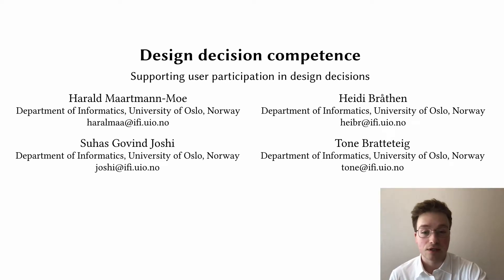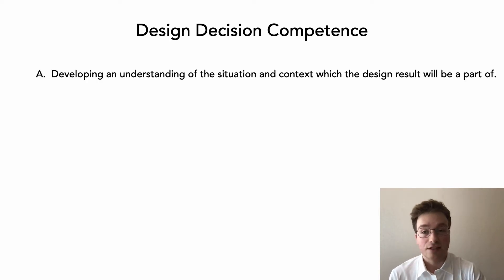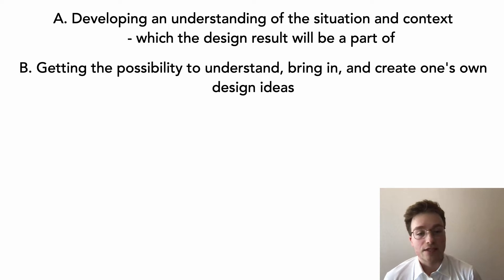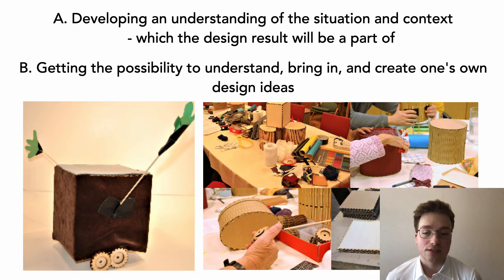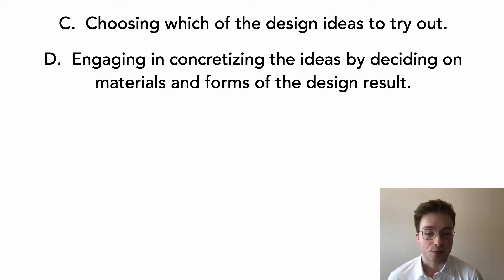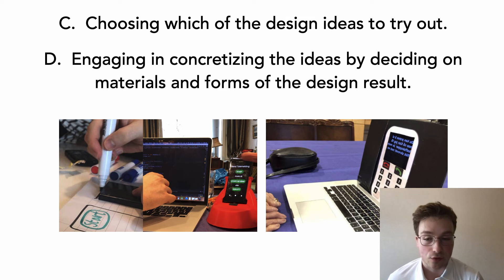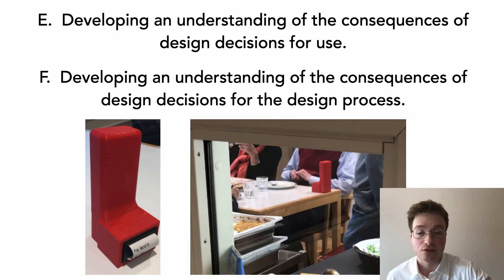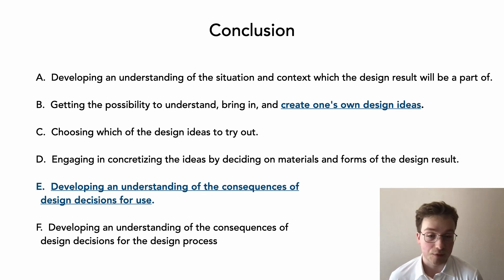EP14: Design decision competence: Supporting user participation in design decisions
pdc2022 EPs Session 14

Authors:
Harald Maartmann-Moe, Heidi Bråthen, Suhas Govind Joshi, Tone Bratteteig

Abstract:
The paper suggests the notion of design decision competence to describe the competence that users need to develop in order to participate in design decisions in Participatory Design (PD). We present two PD projects with older adults where they participated actively in making design decisions and we describe the competence they developed as a basis for these design decisions.We argue that experiences with materials and prototypes that demonstrate technical possibilities are important for developing such competence. We conclude by proposing a refined notion of design decision competence which enables real participation in design decisions.